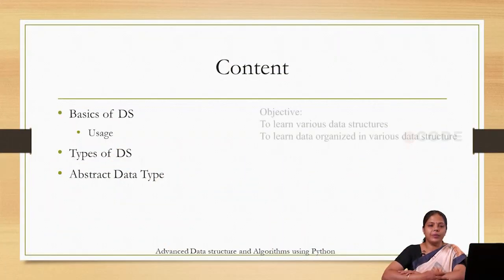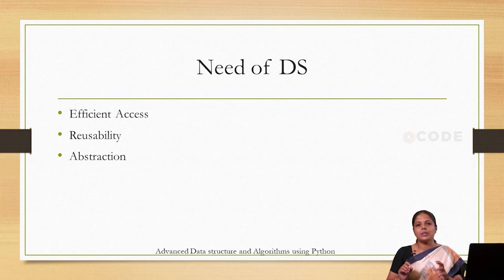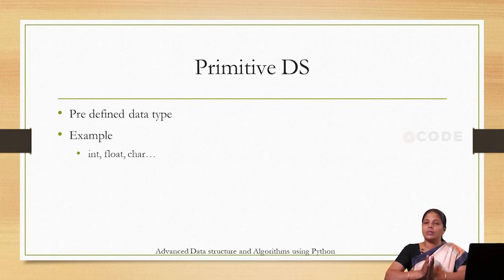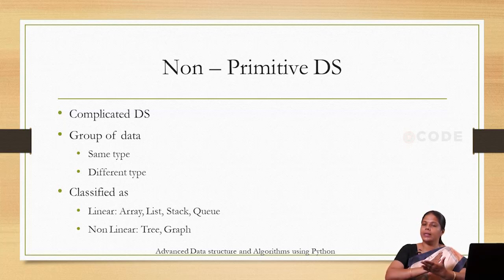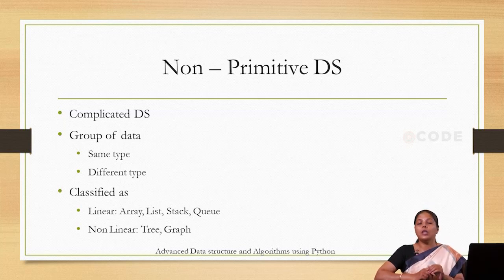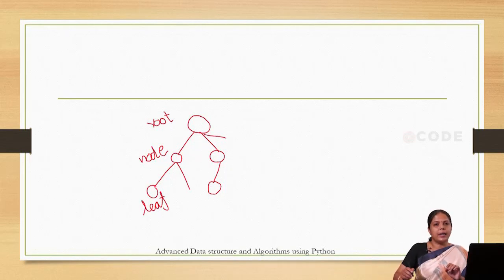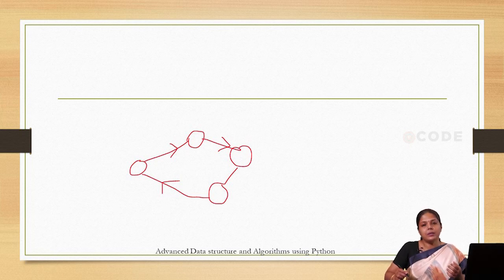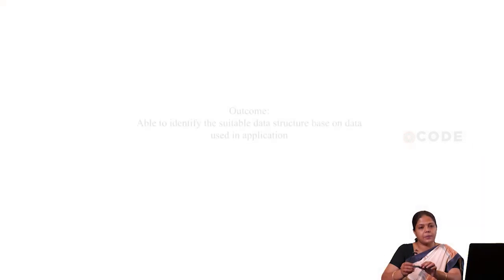Data structure Basic, type and abstract data type